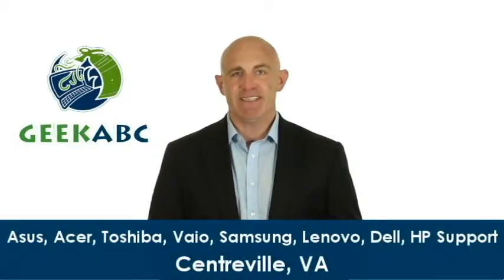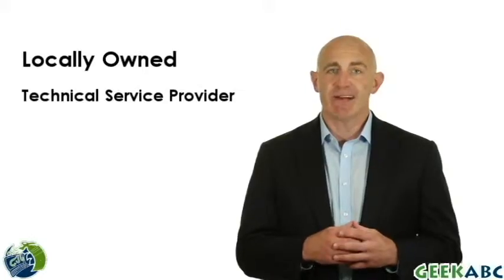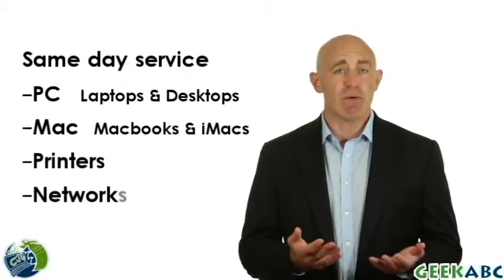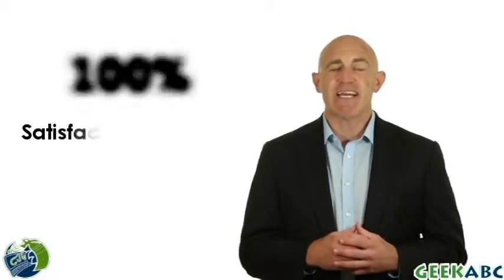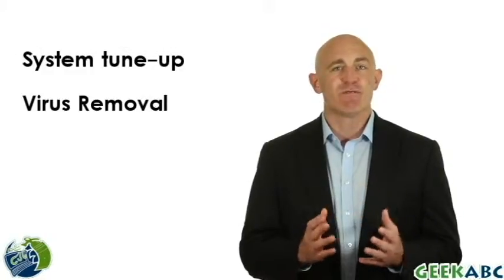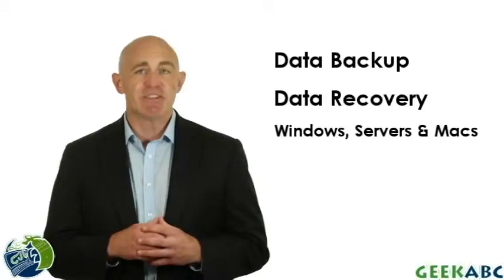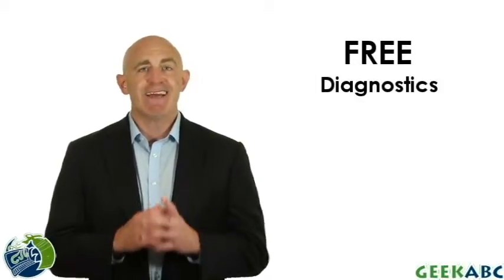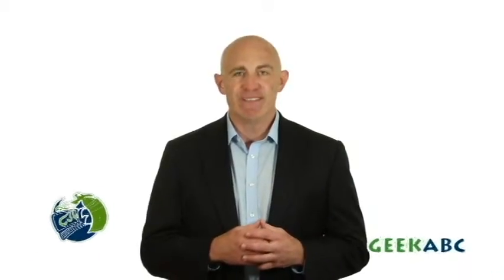Asus, Acer, Toshiba, Vaio, Samsung, Lenovo, Dell, HP Support in Centreville, VA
Locally owned and operated computer repair company servicing Centreville. In shop and on location services are available. We offer the best local warranty with a 100% satisfaction guaranteed.  Both business and residential services are available. Services we provide include: desktop repair, laptop repair, data recovery, data transfer, screen replacement, harddrive install, network setup and maintenance, remote service, virus removal and tune ups, power jack replacement, motherboard replacement, power supply replacement, keyboard replacement, mousepad or trackpad replacement, printer setup, operating system reinstall . We offer fast and free diagnostics. You can trust us to fix your broken Windows PCs, Macs, printers and network devices. Serving Centreville, Virginia and throughout Fairfax County.